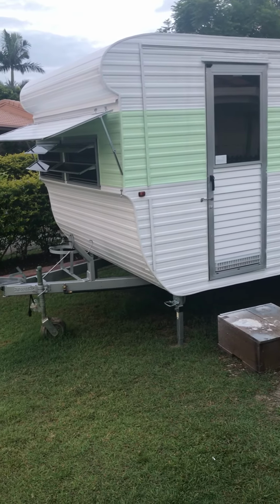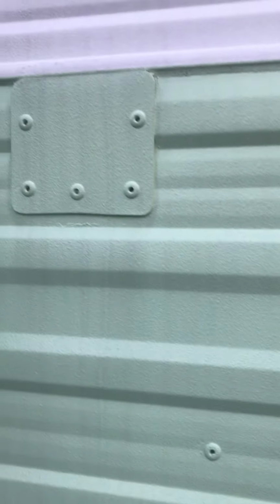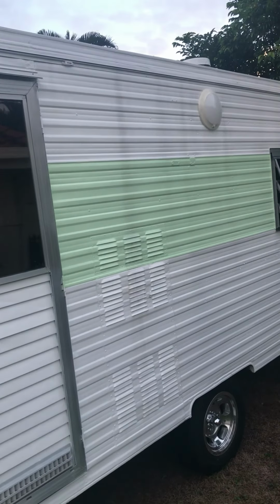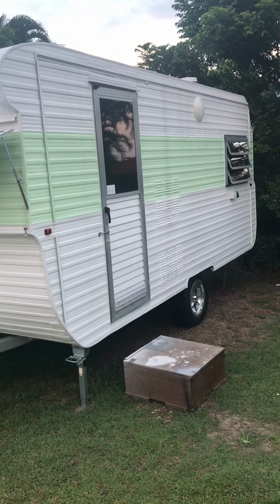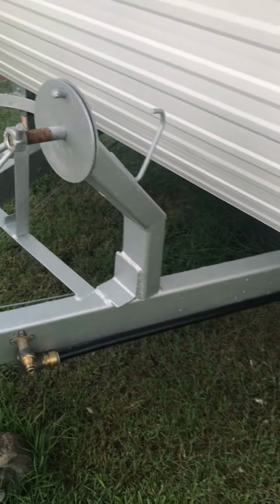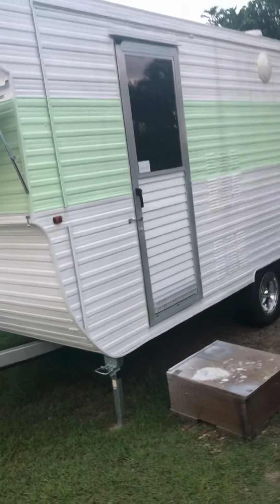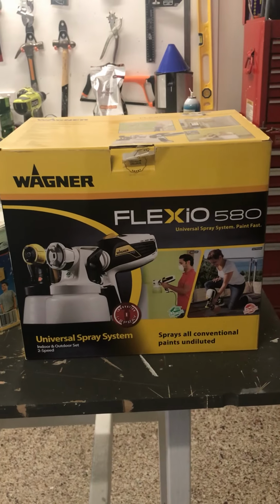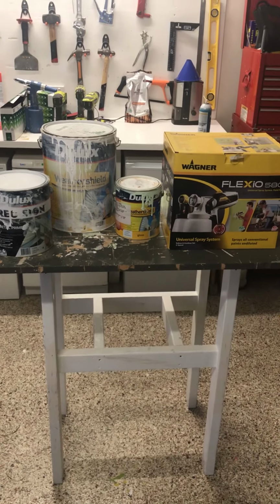1977 Millard Caravan Renovation Part 2 - Exterior Painting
Caravan Exterior painting